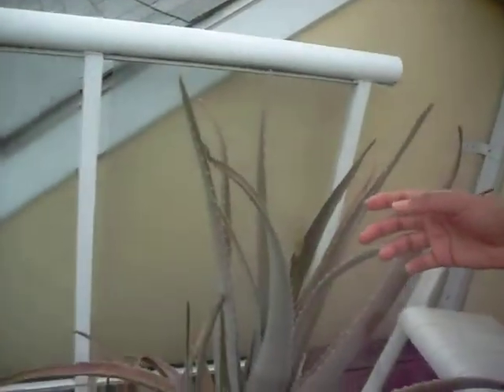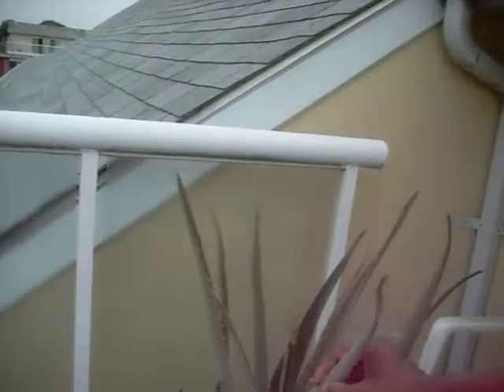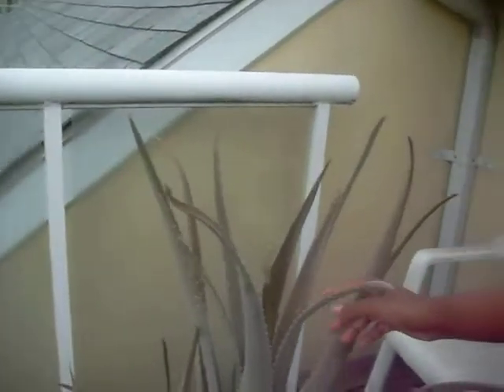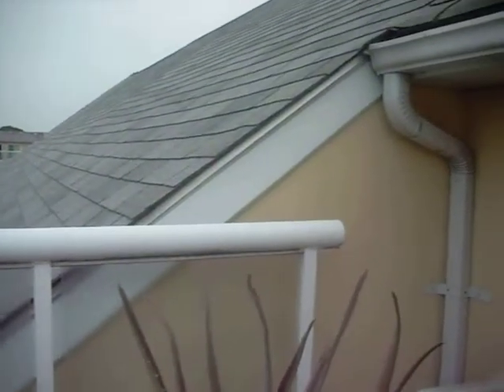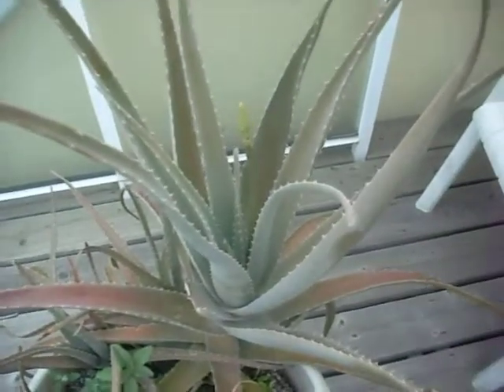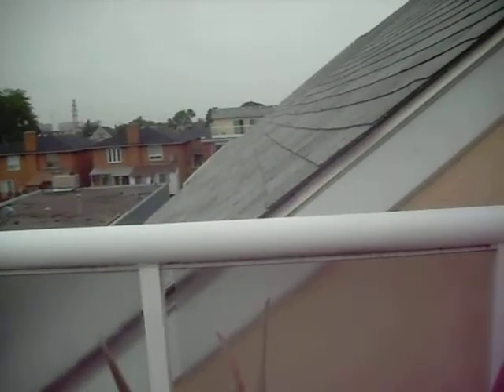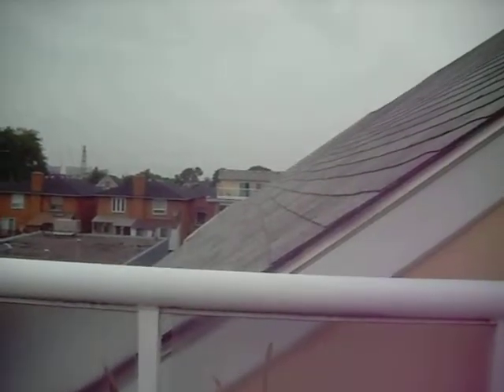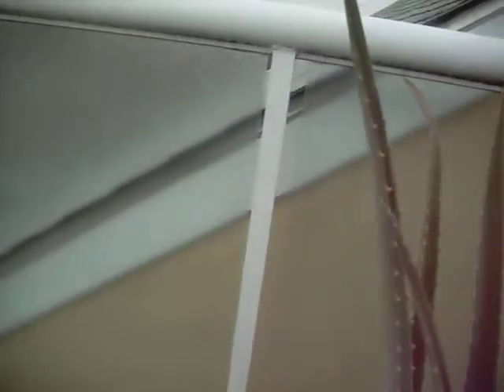Genetically Modified Organisms (GMO)- people stop playing with genetics example aloe vera plant.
Sunday July 15, 2012
Location: Canada.

Since when is an aloe vera plant afraid of the sun?

I don't appreciate GMO plants in my home.
Had this aloe vera in my home for many years and now have evidence that is genetically modified.

Looks good and reproduces each year, however is afraid of the sun, how come?